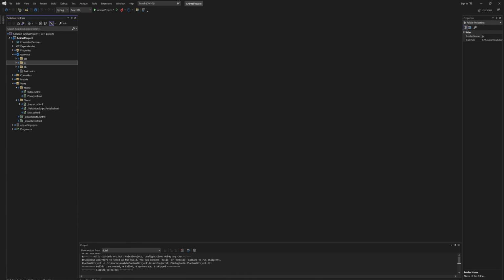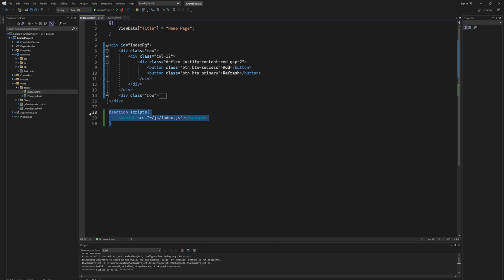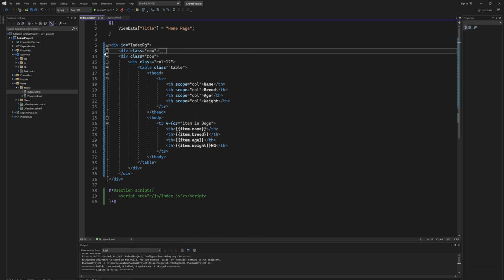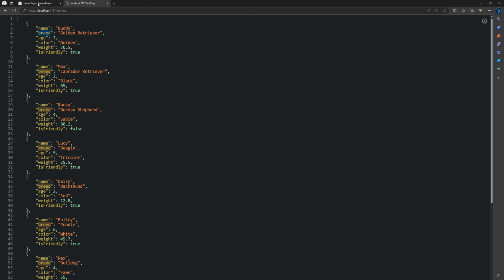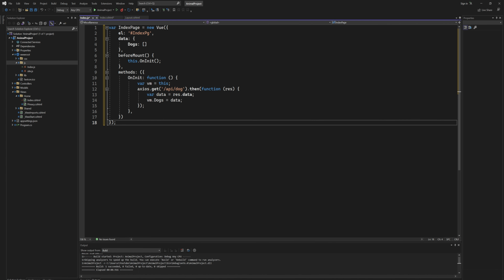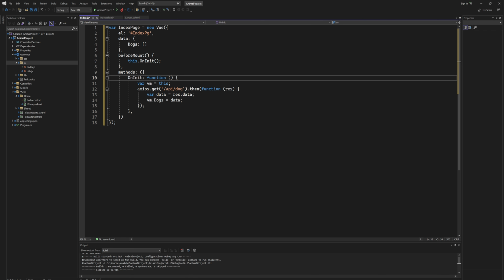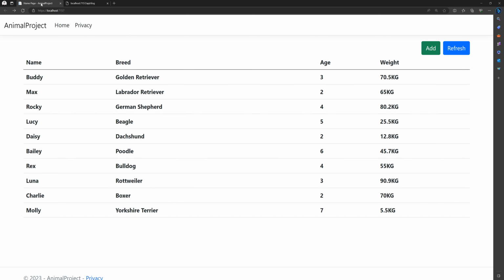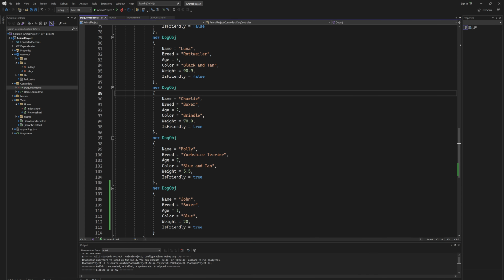Display your .NET Core API Data using VueJS in less than 10mins